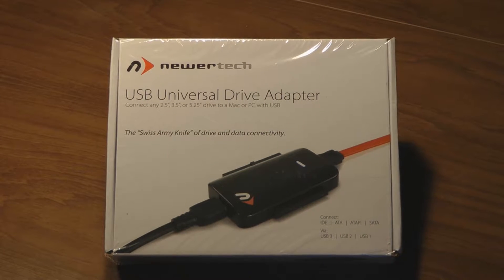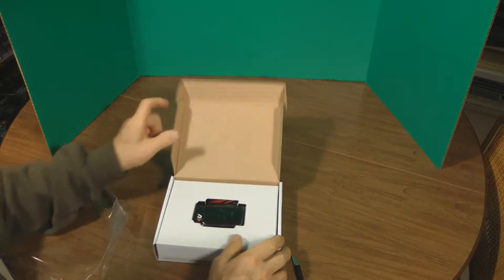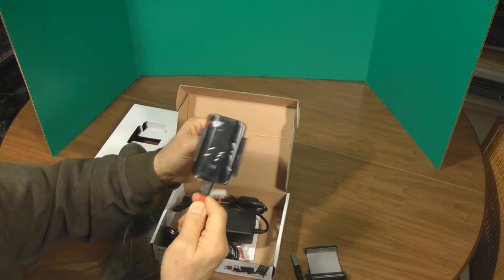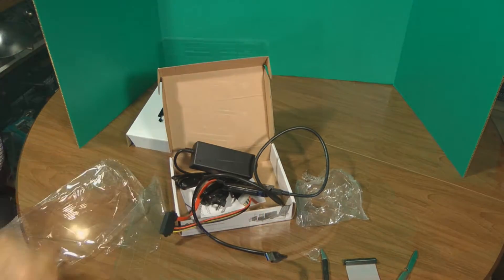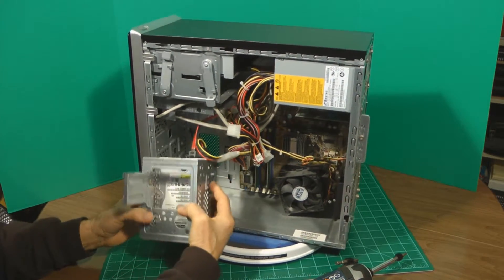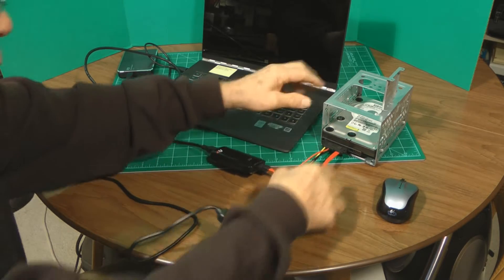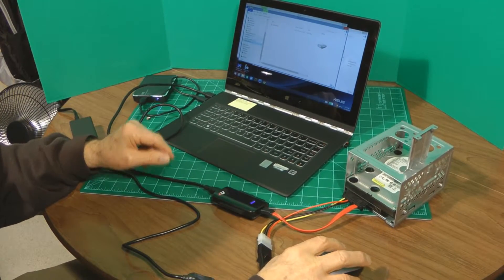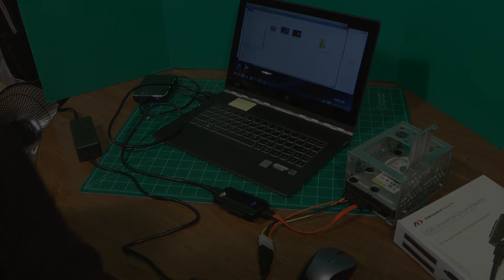Extracting Data from Old Computers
Here is a simple inexpensive way to retrieve old pictures, songs and other data from old worn out computers.  Access those old hard drives and transfer the data to a new storage medium.